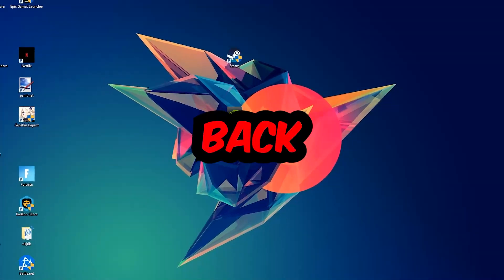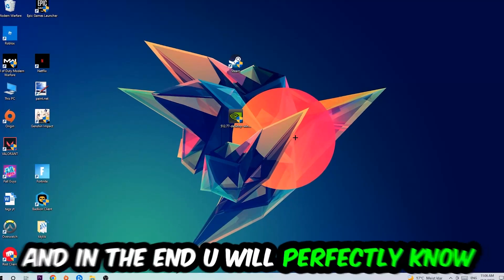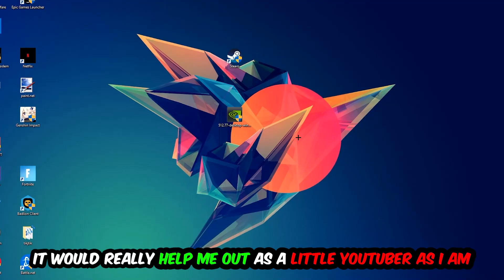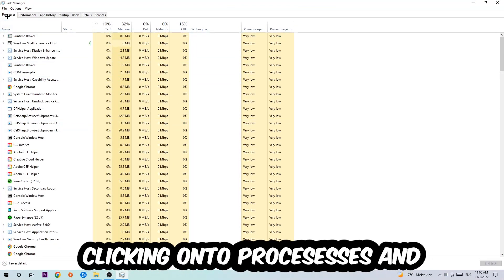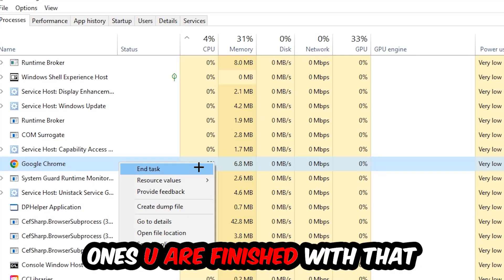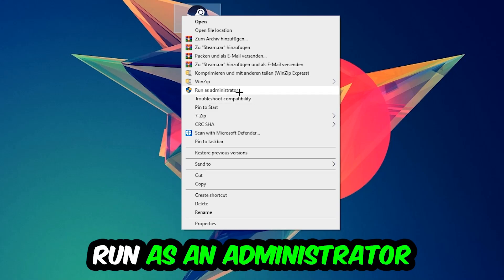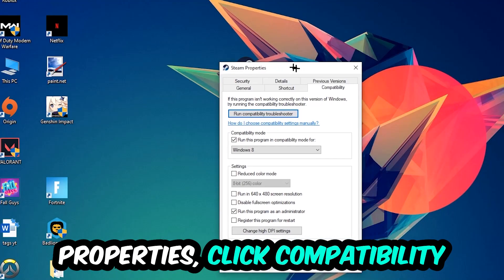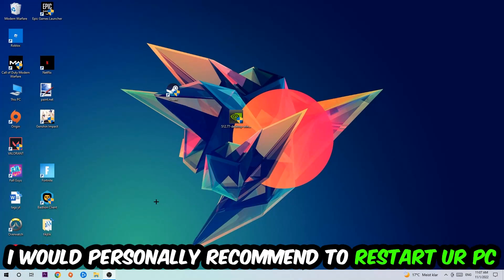Dishonored – How to Fix Crash on Startup – Complete Tutorial